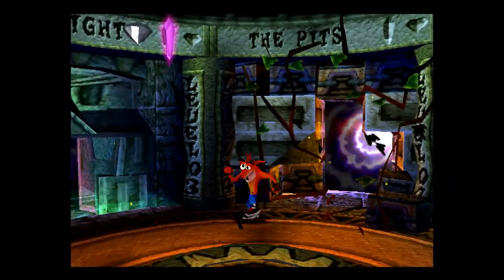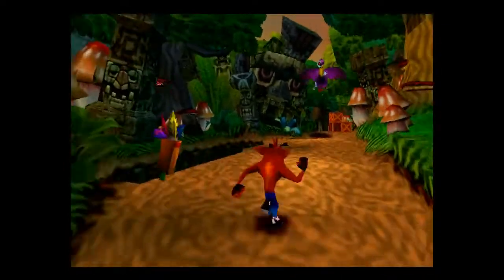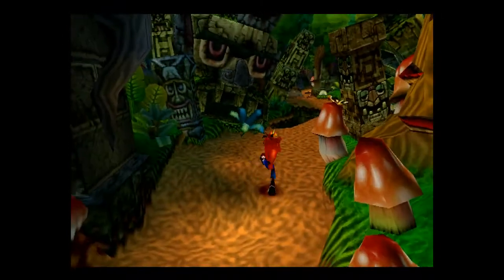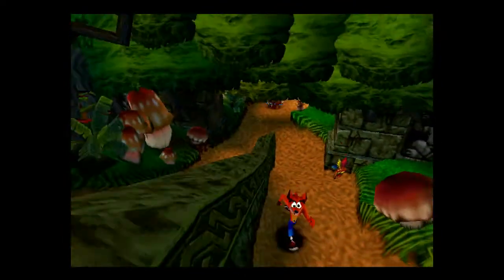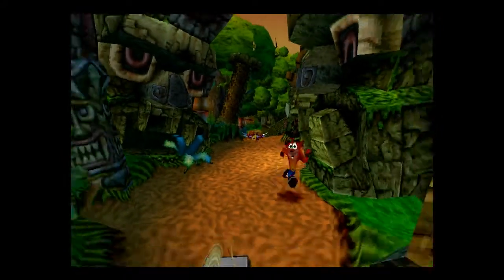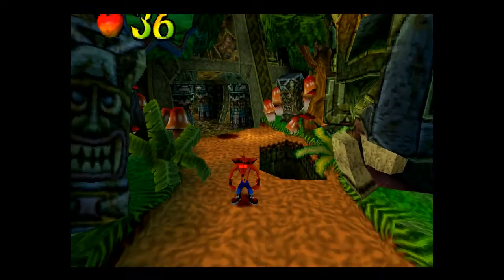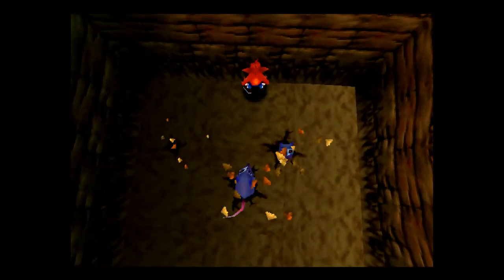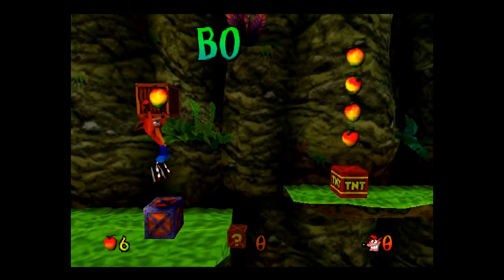Lets Play! Crash Bandicoot 2: Cortex Strikes Back Part 4: The Pits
The forth and easily most annoying level on the first mission hub is now tackled - with far more deaths than there should have been.